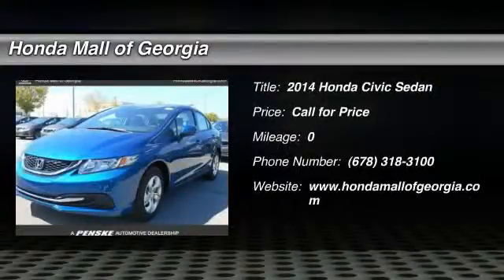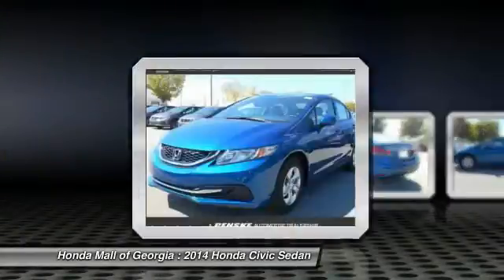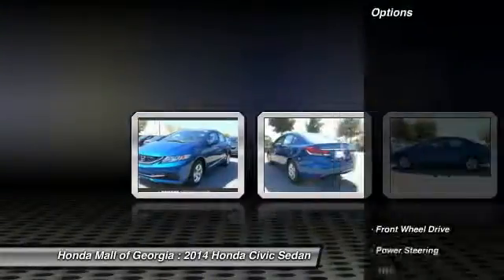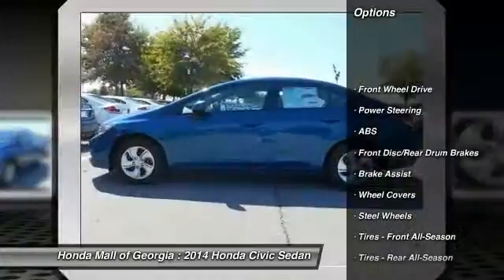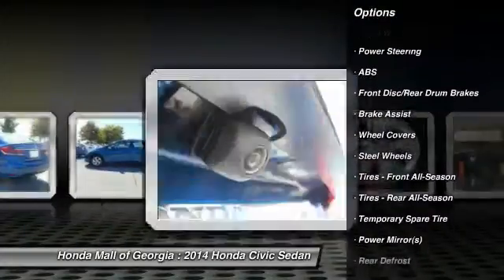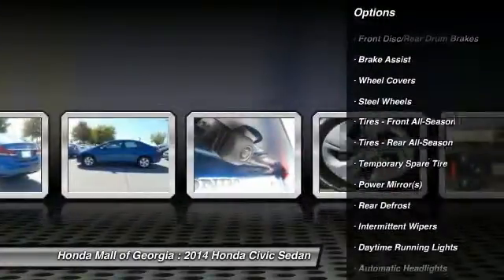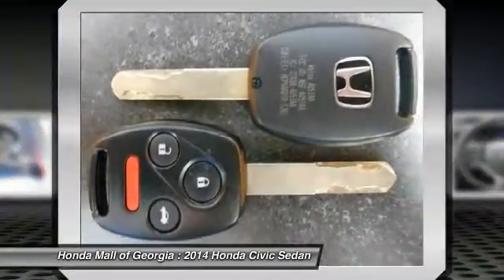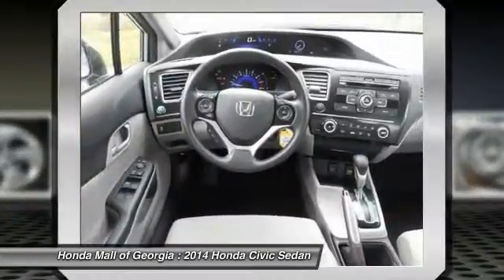2014 Honda Civic Sedan Buford GA 420036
2014 Honda Civic Sedan LX

This 2014 Honda Civic Sedan 4dr 4dr CVT LX Sedan . It is equipped with a Continuously Variable transmission. The vehicle is DYNO BLUE PRL with a GRY CLOTH interior. It is offered with a full factory warranty. -